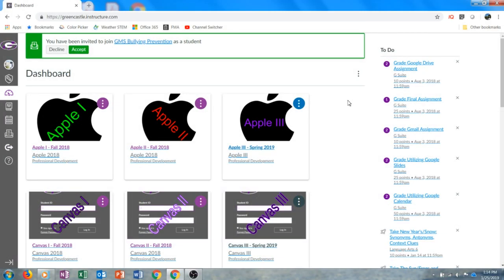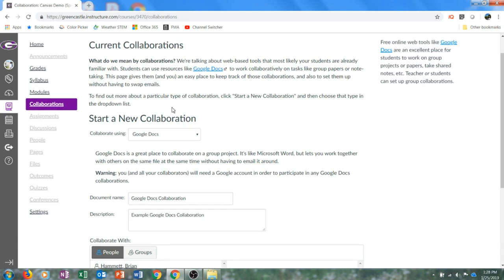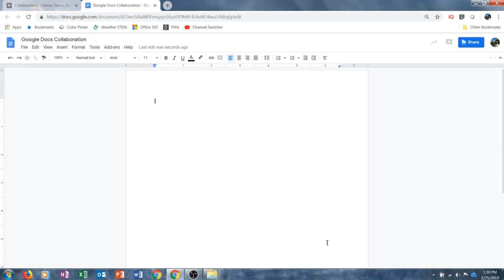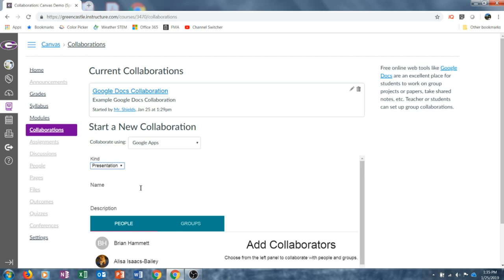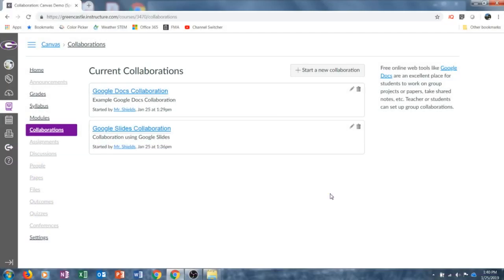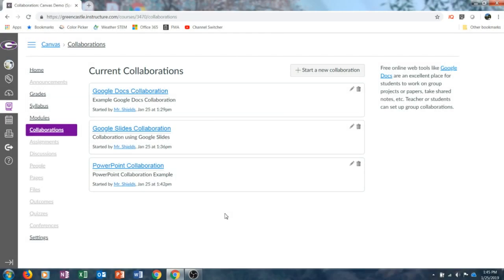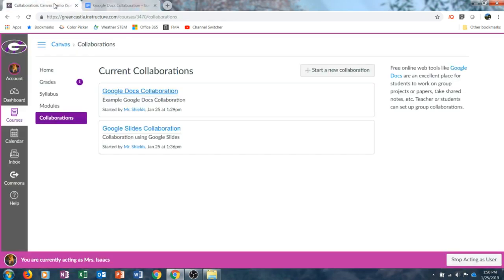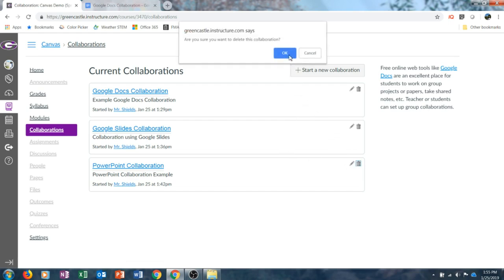Canvas Collaborations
An overview of the processes for creating a Canvas LMS Collaboration.  Collaborations can be created using Google Docs, Google Apps, and Office 365.  The video covers the process for each of the previously mentioned topics.  Also presented are possible ideas for integrating collaborations in a classroom.